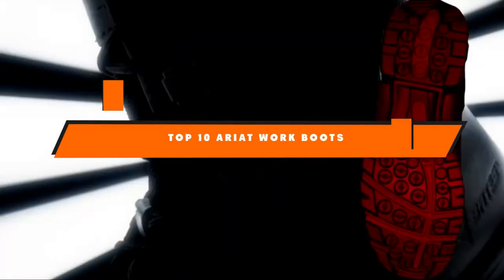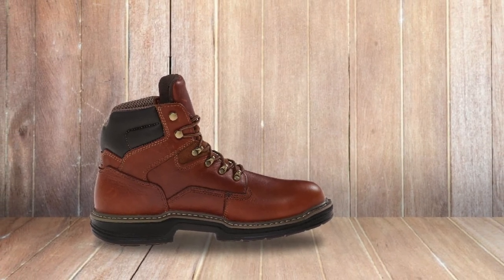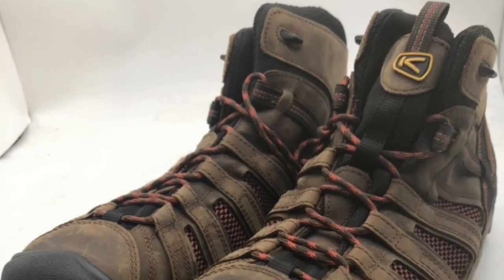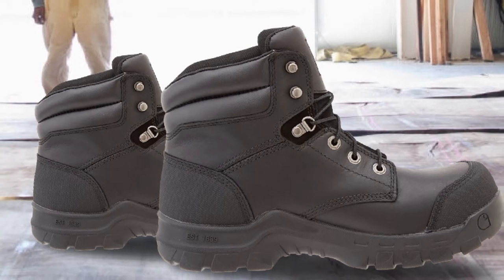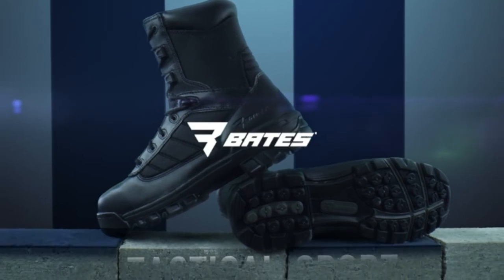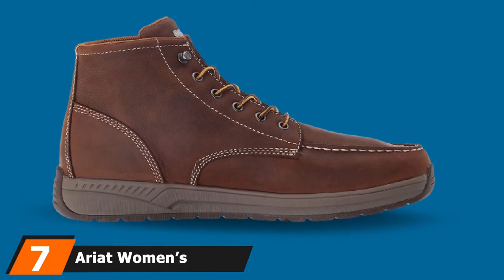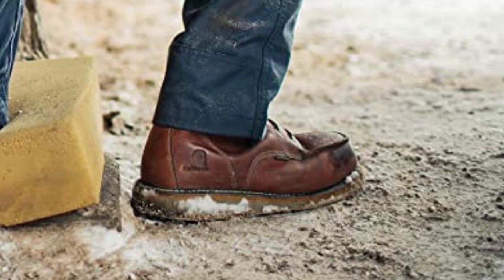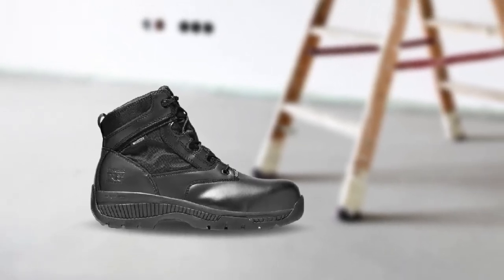Best Ariat Work Boot In 2023 - Top 10 Ariat Work Boots Review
Links to the Best Ariat Work Boots we listed in today's Ariat Work Boot Review video & Buying Guide:

1. Ariat Men’s Terrain H2O
2. ARIAT Men’s Intrepid Venttek
3. Ariat Men’s Workhog
4. Ariat Men’s Rambler Wide
5. ARIAT Men’s Groundbreaker
6. Ariat Men’s Workhog
7. Ariat Women’s Barnyard
8. Ariat Men’s Hybrid
9. ARIAT Men’s Work Boot
10. ARIAT Men’s Work Boot

What are the Best Ariat Work Boots in 2023?

In today's video we reviewed the top 5 best Ariat Work Boots on the market in 2023. We made this list based on our personal opinion and we ranked them in no particular order, after doing our research based on their prices, quality, durability, brand reputation and many more.

After watching this video you will know which are the best budget, top selling and top rated Ariat Work Boots on the market today.

If you choose from this list you can be sure that you buy one of the best Ariat Work Boots available today.